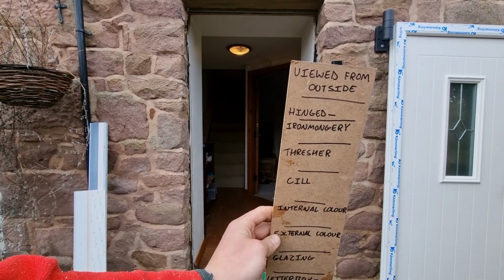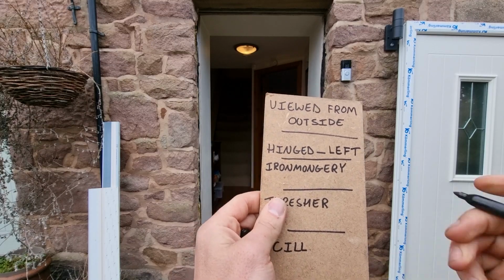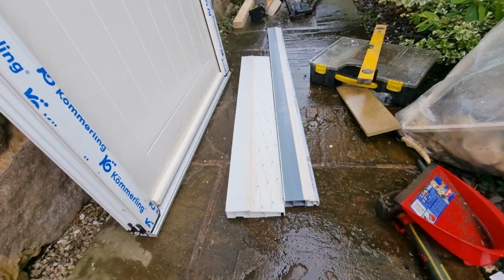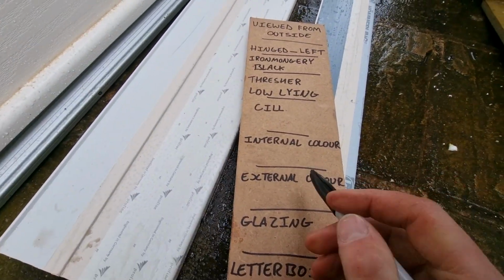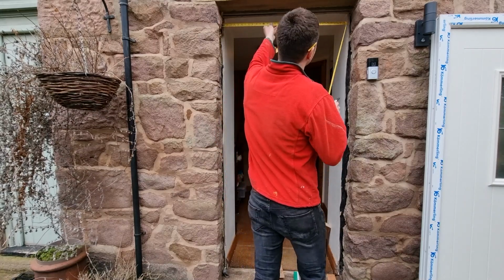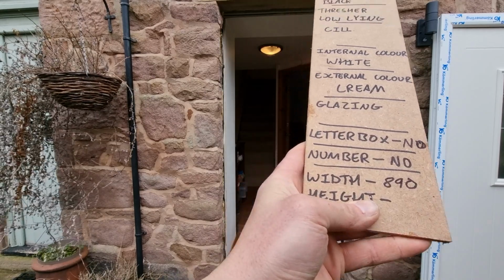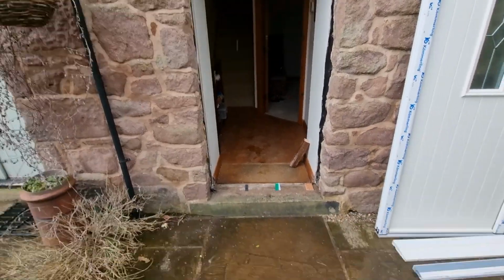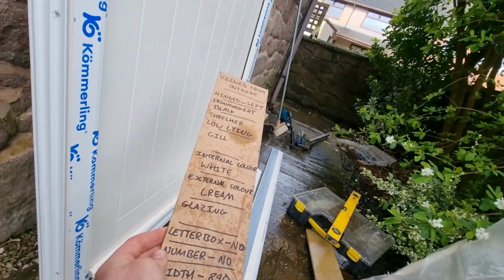How to Measure up for a New Front Door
How to measure up for a replacement Composite or Upvc External Door.